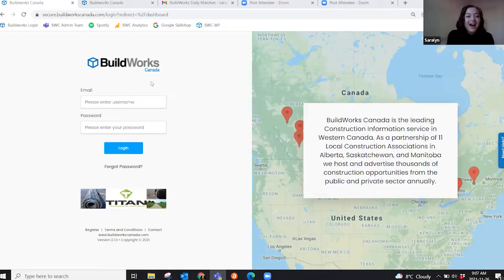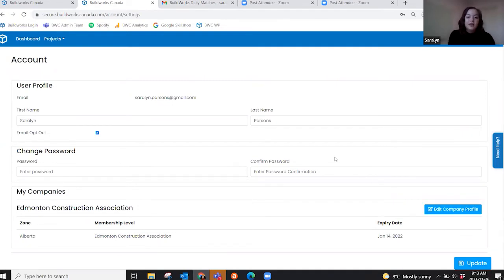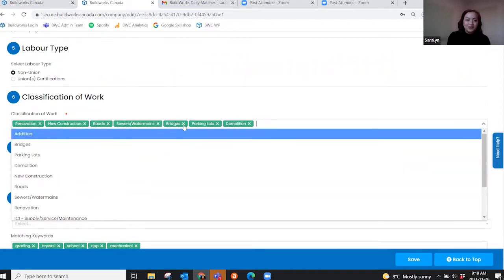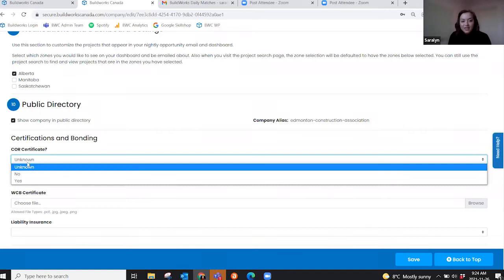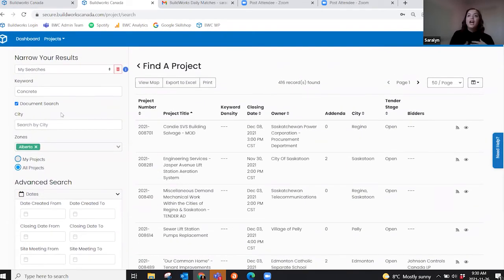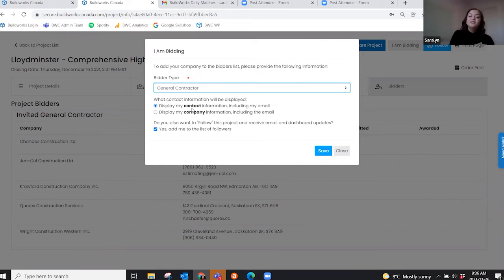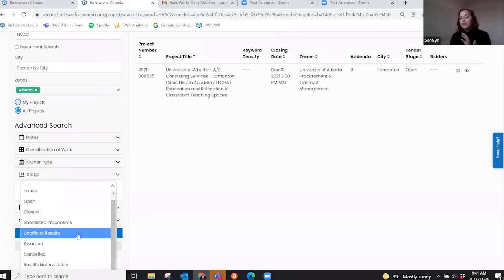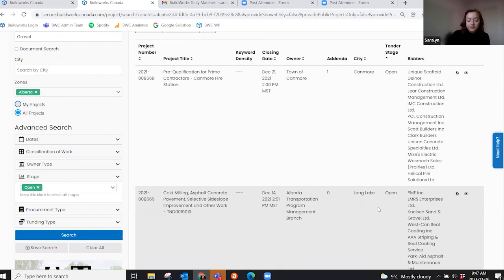BuildWorks Canada 101 - Session 2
Learn directly from the BuildWorks team as they provide direction on how to navigate the platform and how to get the most out of your Local Construction Association Membership.

Topics will include:
•    Full dashboard overview
•    Managing your account, including daily opportunity matching email
•    Updating your company profile and keyword matching
•    Basic and advanced project searching & saved searches